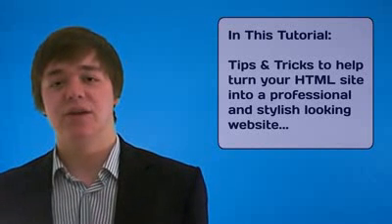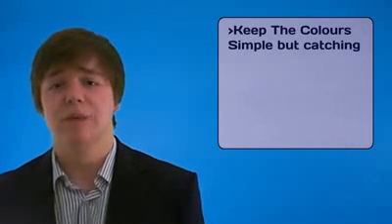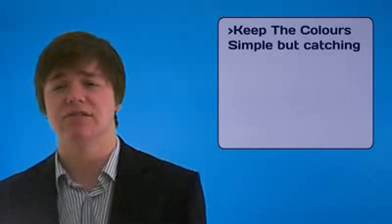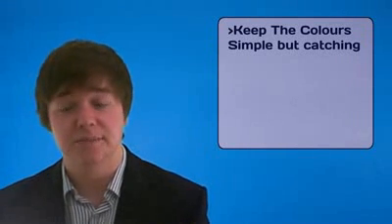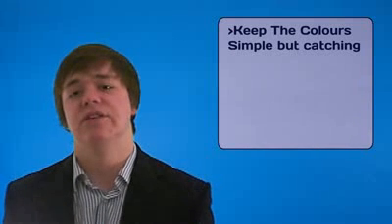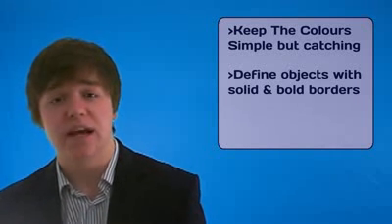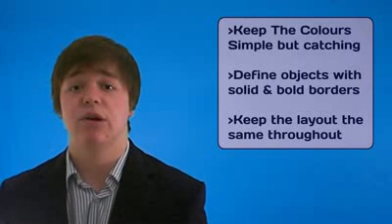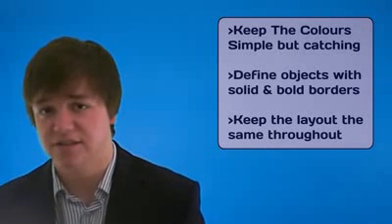Izdelava spletnih strani - postavitev internet strani (triki in nasveti)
Vas zanima izdelava spletnih strani. Triki in nasveti za postavitev internet strani. Oglejte si video, ki vam bo razkril nekaj koristnih nasvetov za vse ki bi si radi stran izdelali sami, ali pa svojo izboljšali

Potrebujete kvalitetno in ugodno spletno stran? Vabimo vas na obiščete. Izdelava spletnih strani je naša primarna dejavnost